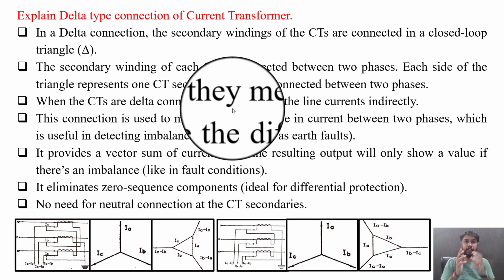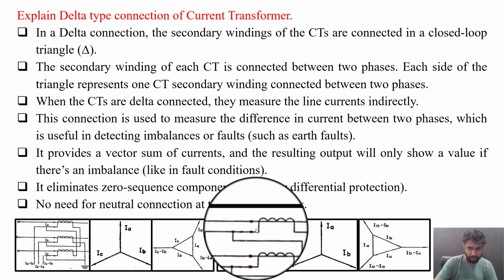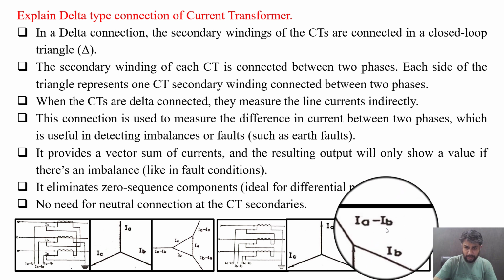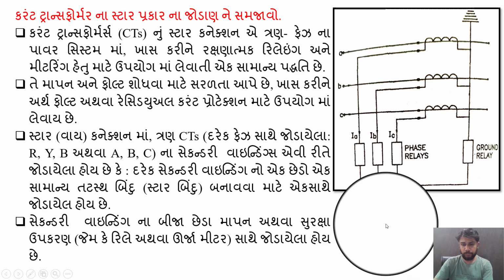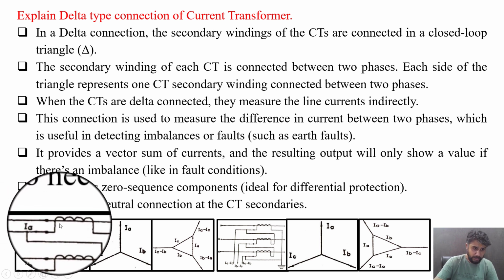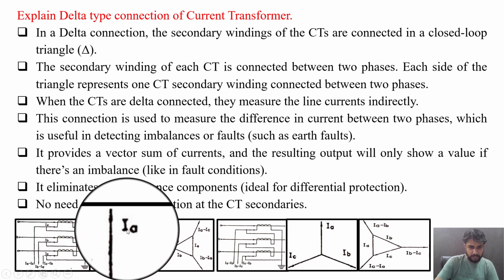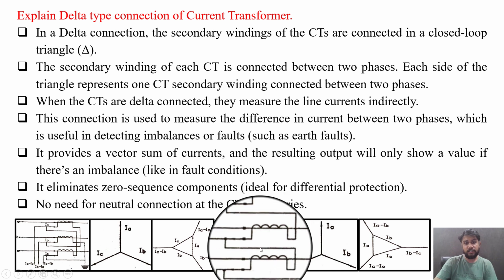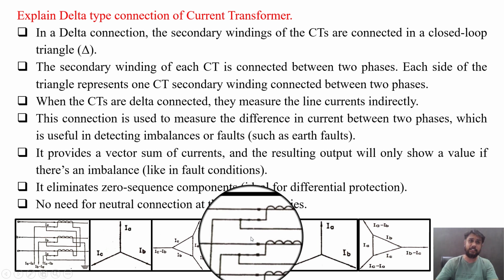SGP Video short on Explain Delta type connection of Current Transformer in English